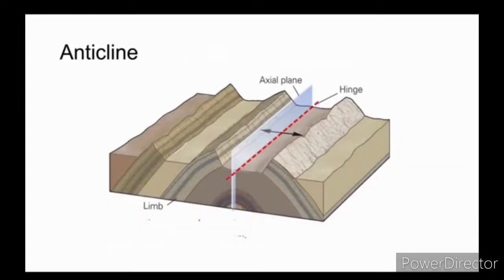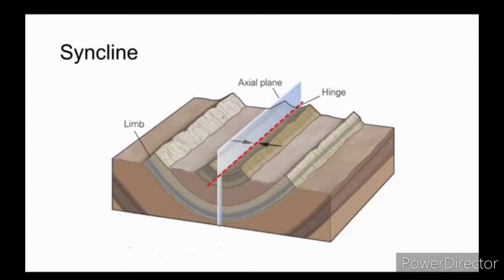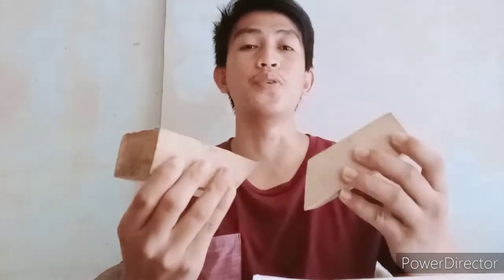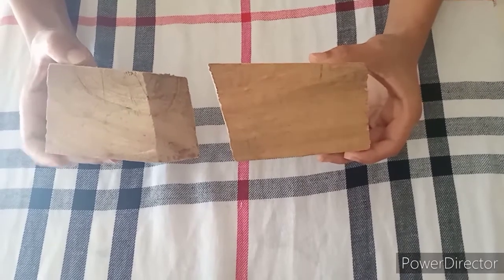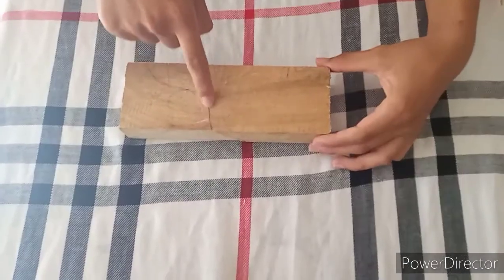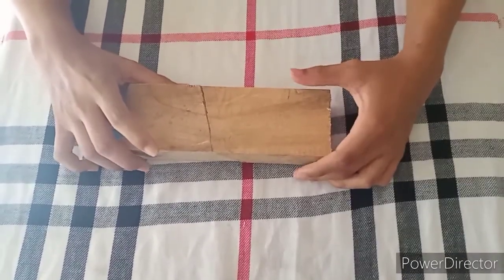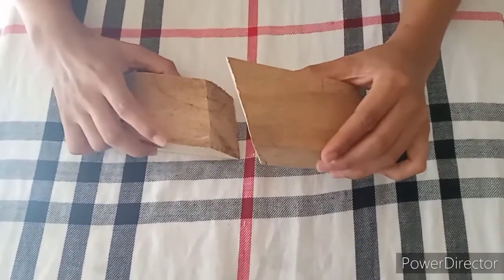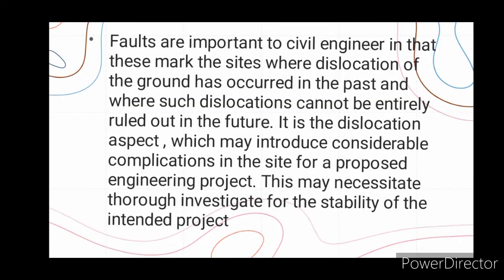My Geo Vlog